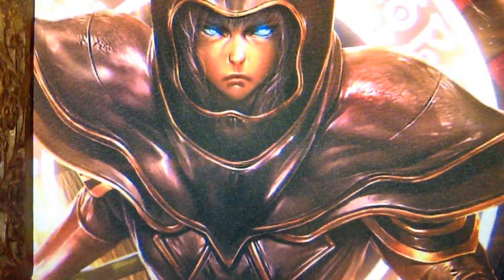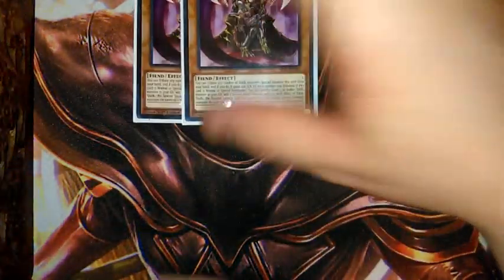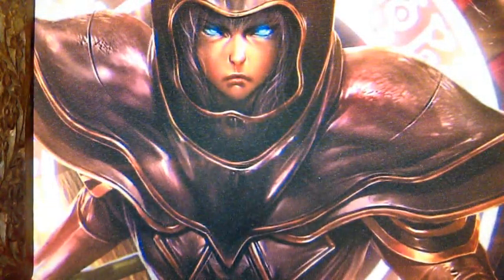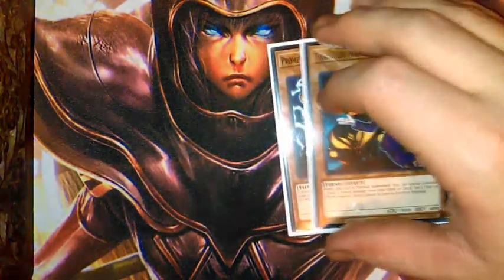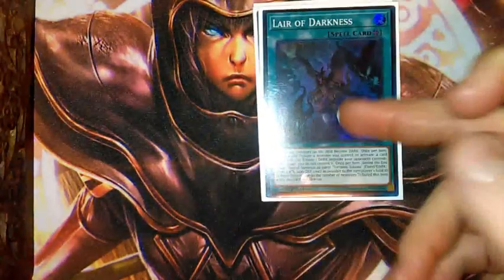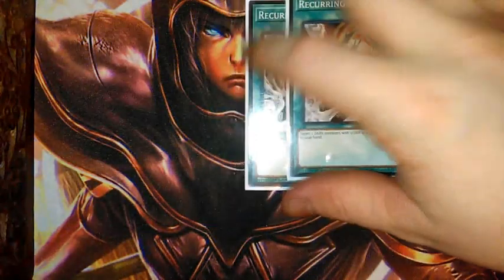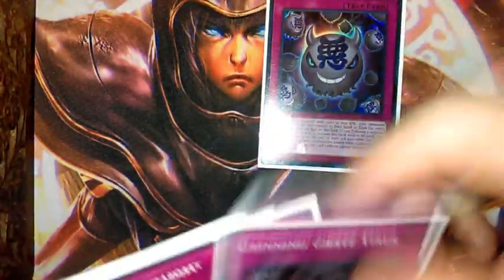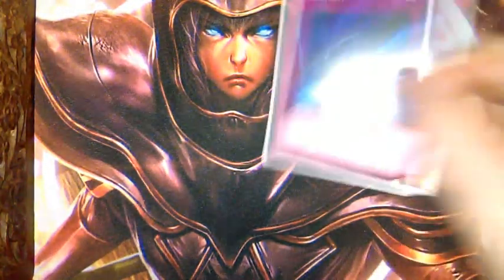BEST! LAIR OF DARKNESS DECK PROFILE! *BUDGET DECK!*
CHECK THESE PEOPLE OUT!

Until my next video! Have a awesome day!!

Byebye(:

´´´´´´´´¶¶¶´´´´´     O        O ´¶¶¶¶¶¶¶¶¶¶¶*.*.**…
´´´´´´´´´¶¶¶¶´´´     ´´´´3´´´       ¶¶¶¶¶¶¶¶*….
´´´´´´´´´´´´´´´´´´´´´´´´¶*.*.**.* BE A STAR!!